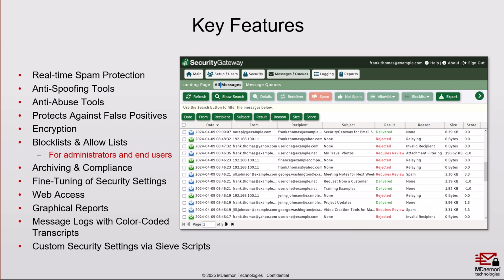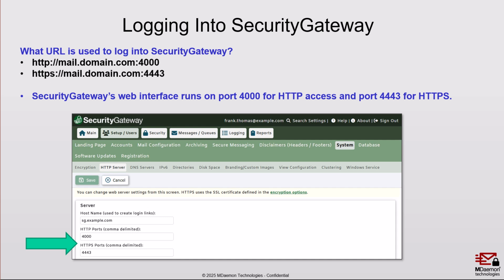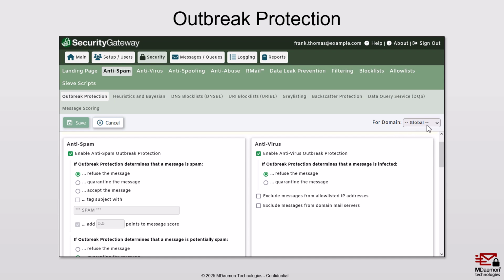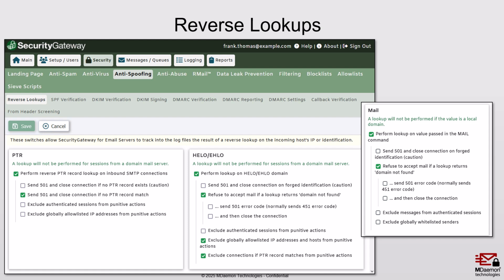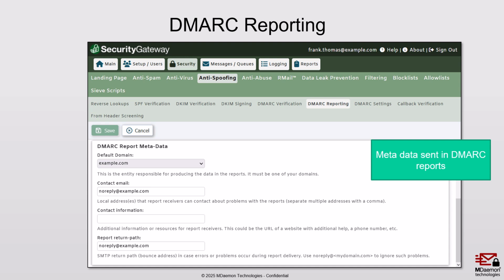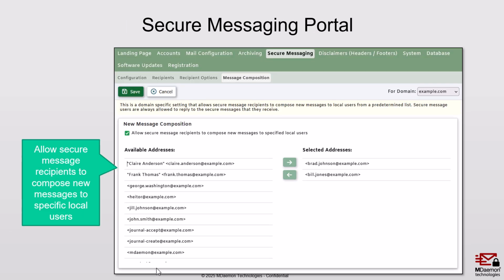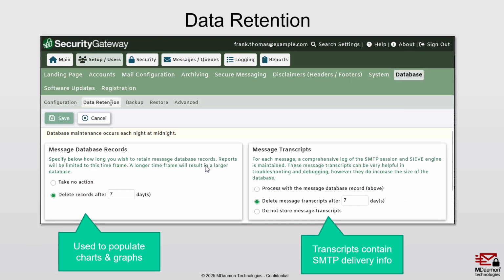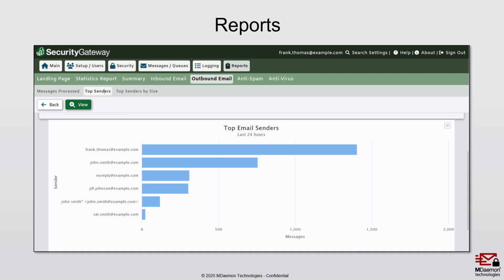SecurityGateway Training Webinar - Email Security for Microsoft 365 & other Email Platforms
Technical training webinar and feature overview of SecurityGateway for Email by MDaemon Technologies. SecurityGateway provides spam filter,  email security,  archiving/compliance, and  data loss prevention (DLP)  for Microsoft Exchange Server, Microsoft 365, G-Suite/Google Workspace, and other hosted or on-premise email servers.

Topics covered include:

00:02 – Overview of Key Features
03:16 – Deployment & Installation
10:43 – Logging in & Dashboard
15:16 – Adding a Mail Server
16:15 – Adding Users
17:31 – Spam Filter Settings
25:22 – AntiVirus Settings
27:03 – Anti-abuse Settings
30:36 – Anti-spoofing Settings
44:08 – Security Settings
54:55 – Administration
01:09:24 – Logging & Reporting